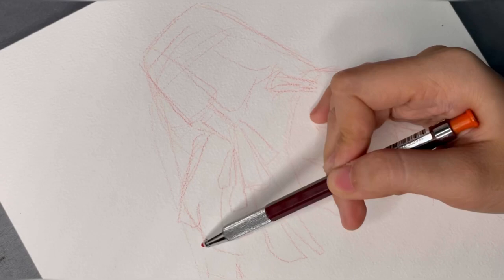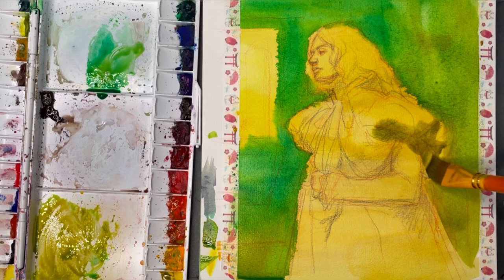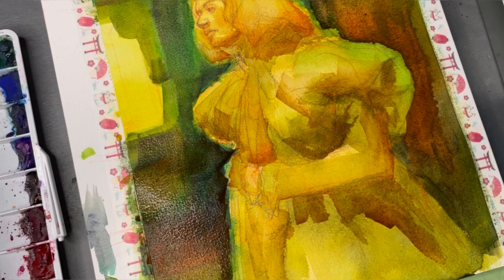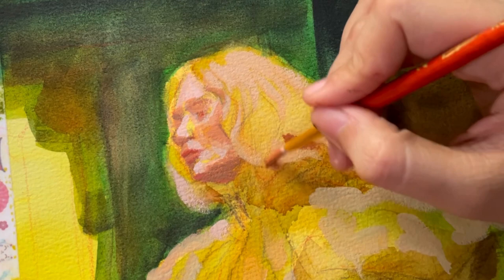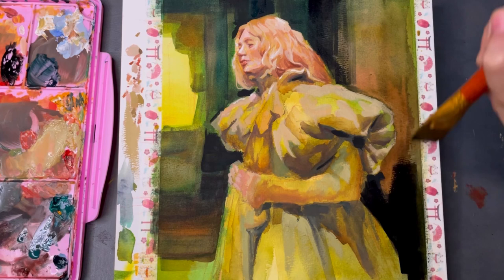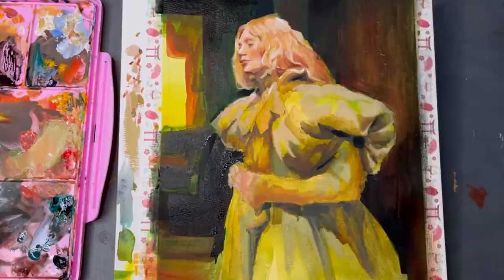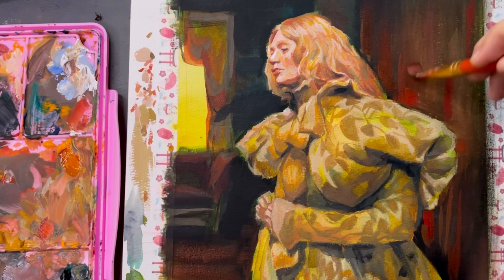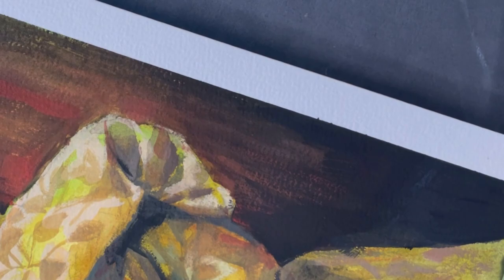Paint with me- miya gouache on cold pressed paper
Art supplies in this video :

Mijello mission gold pure pigment set
Himi /miya gouache
Giorgione brush set
Baohong cold pressed watercolor block

Song: wistful rain by Ghostrifter Official on soundcloud